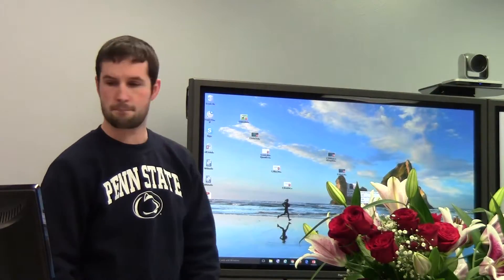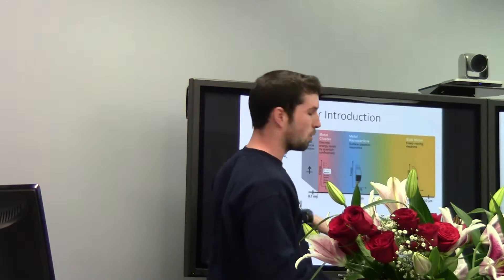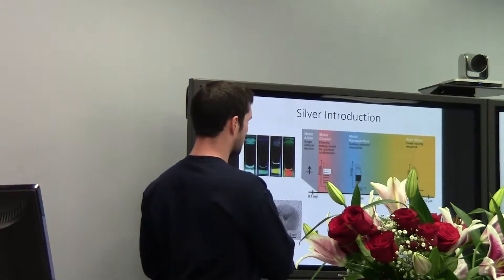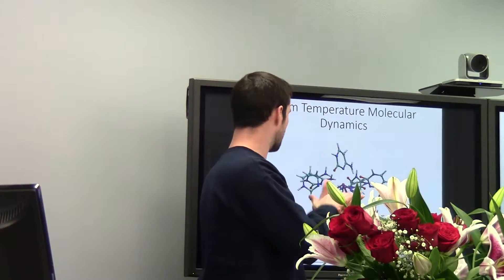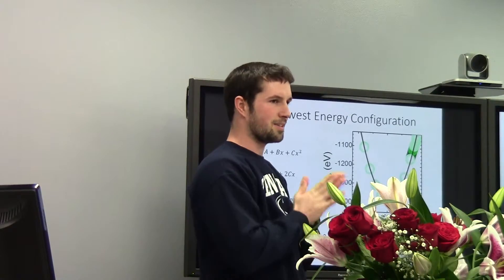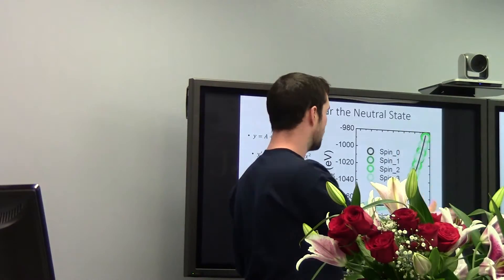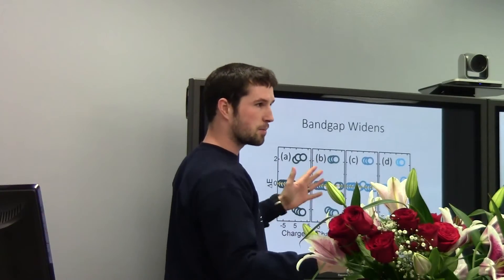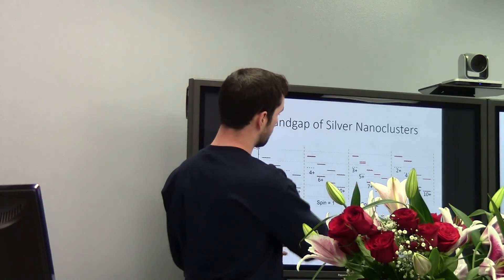CHEM476, lecture #30, Episode #9, Talk, Camera #2, Samuel Brown